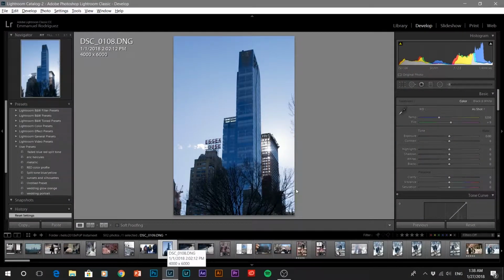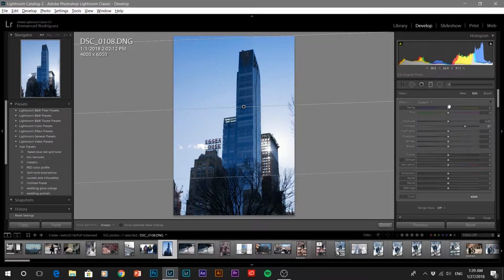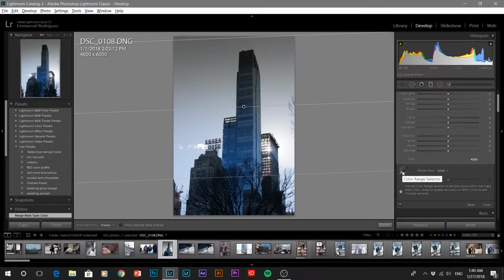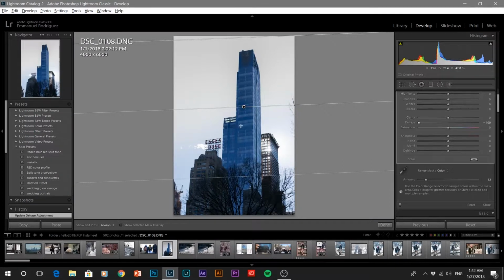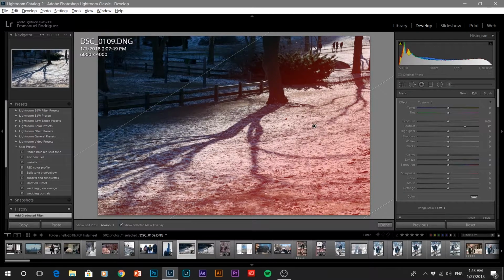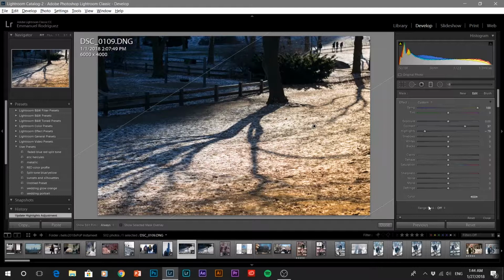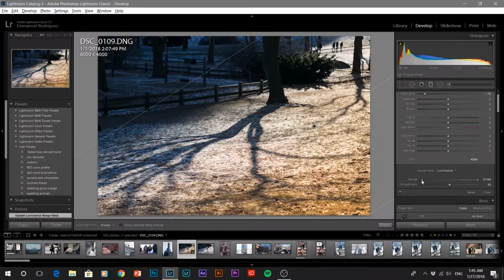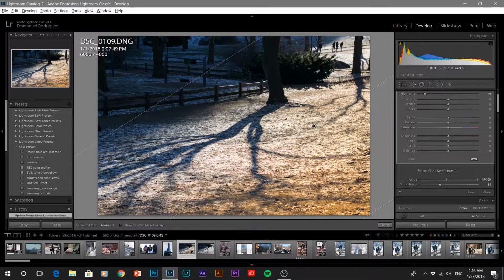NEW Feature in Adobe Lightroom- Range Mask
Hey Everyone, today i wanted to make a quick tutorial explaining one of Lightrooms newest features called Range mask. This tool allows you to easily mask out certain parts of an image and edit more carefully without affecting the whole image.